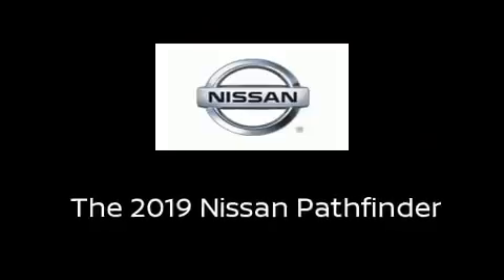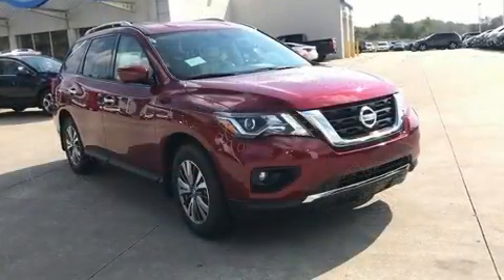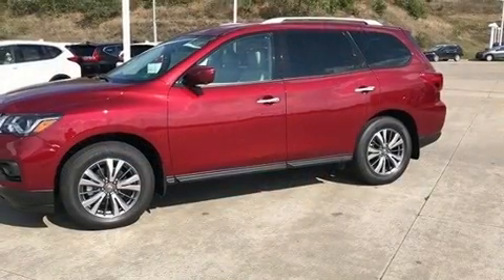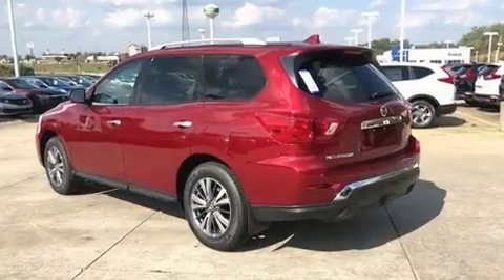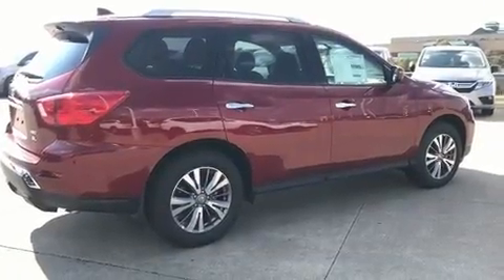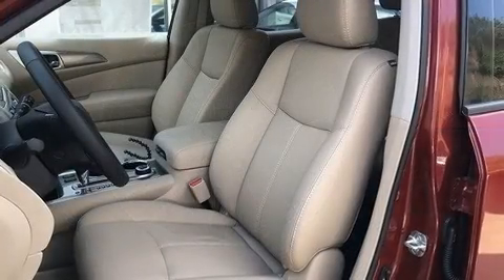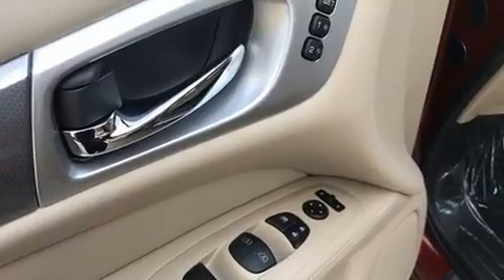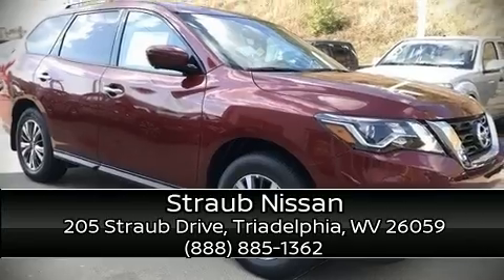2019 Nissan Pathfinder SL in Triadelphia, WV 26059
Straub Nissan
205 Straub Drive

Load your family into the 2019 Nissan Pathfinder. Smooth gearshifts are achieved thanks to the 3.5 liter 6 cylinder engine, and for added security, dynamic Stability Control supplements the drivetrain. Four wheel drive allows you to go places you've only imagined. This model accommodates 7 passengers comfortably, and provides features such as: leather upholstery, power front seats, an automatic dimming rear-view mirror, heated front and rear seats, tilt steering wheel, an overhead console, and seat memory. Nissan ensures the safety and security of its passengers with equipment such as: head curtain airbags, front side impact airbags, traction control, brake assist, a panic alarm, an emergency communication system, and 4 wheel disc brakes with ABS. Adaptive cruise control maintains a pre set distance behind the car ahead of you, simplifying highway driving and enhancing safety. We pride ourselves on providing excellent customer service. Stop by our dealership or give us a call for more information.